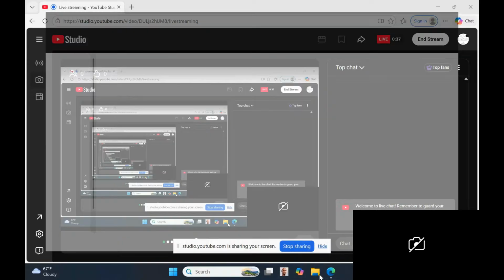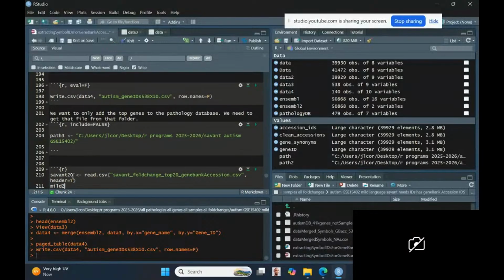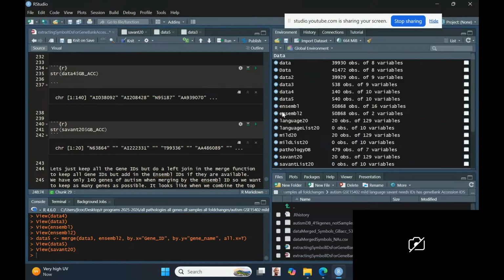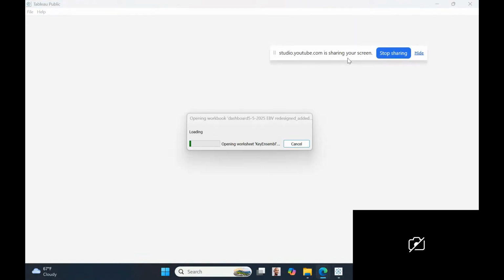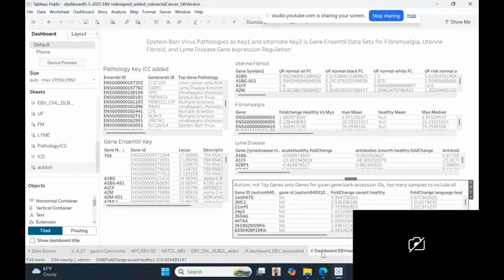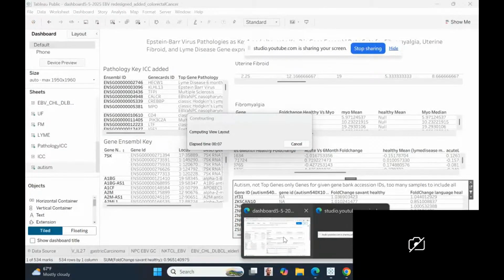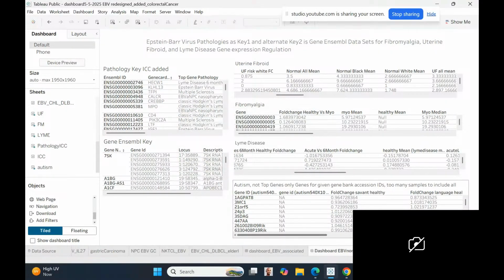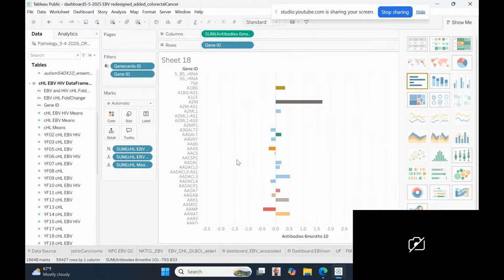Adding the Autism genes to dashboard and pathology database 5-17-2026 sunday 2 pm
We cannot add the top genes because there are none with gene symbols, but we were able to get 540 genes with symbols of which none are top genes in autism fold change values, and 140 of them have ensembl IDs as well.